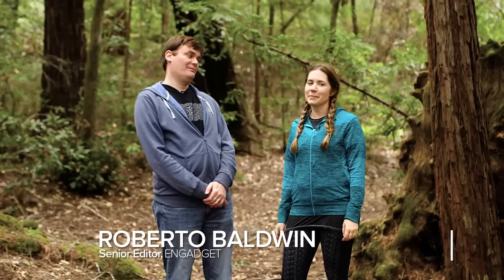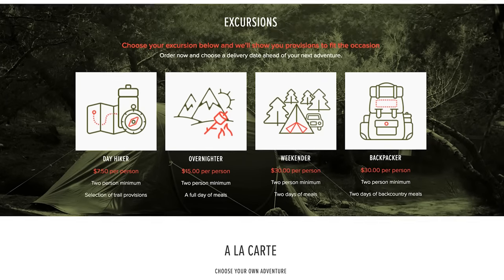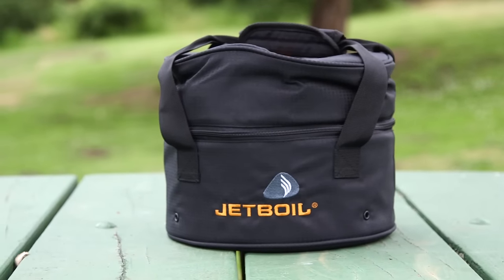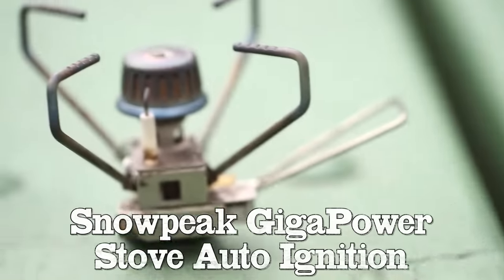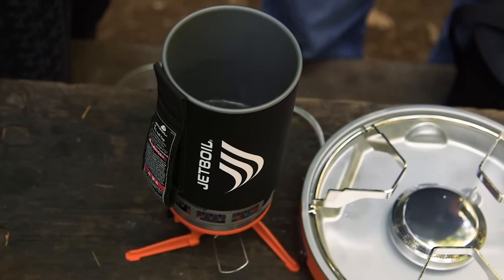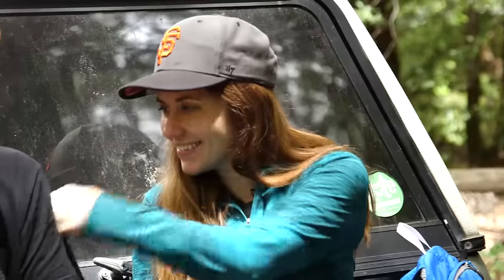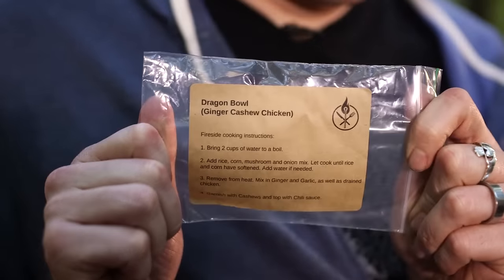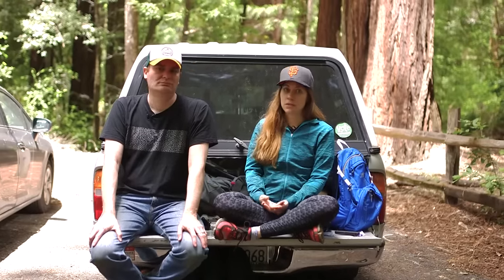Best Camping Cooking Tech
Why would use a stove that doesn't charge your phone too?